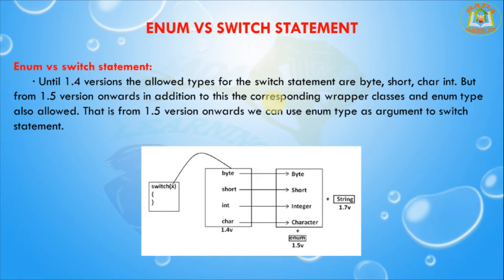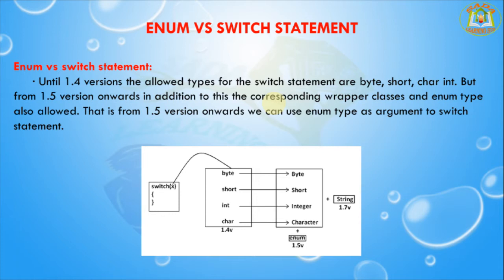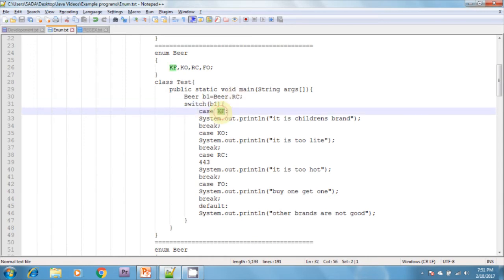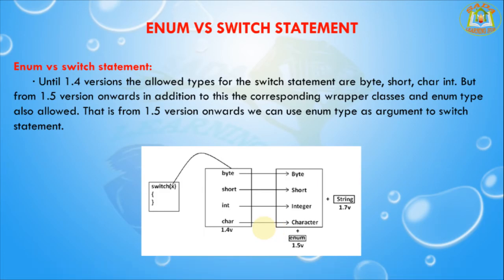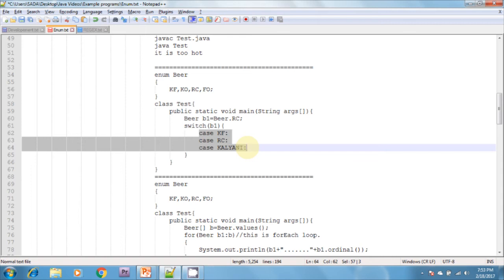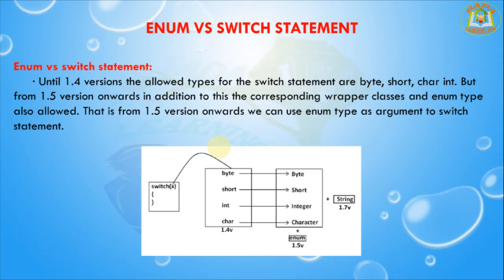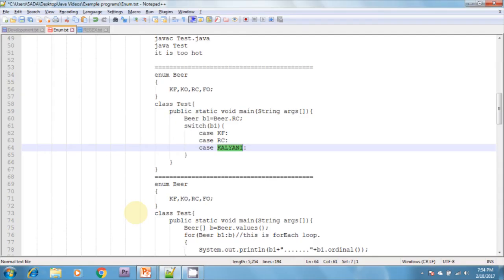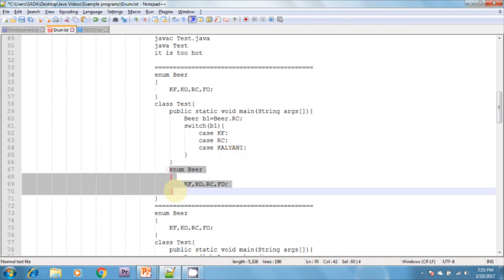Lesson - 2 : Enum - Enum Vs Switch statement in Java Programming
my book at amazon

categories

alaska (25)
android (138)
best practices (63)
career (50)
colorado (21)
cvs (27)
design (33)
drupal (120)
eclipse (6)
funny (3)
gadgets (108)
git (15)
intellij (4)
java (429)
jdbc (26)
swing (74)
jsp (9)
latex (26)
linux/unix (289)
mac os x (315)
mysql (54)
ooa/ood (11)
perl (156)
php (97)
postgresql (17)
programming (43)
ruby (56)
scala (640)
sencha (23)
servlets (10)
technology (84)
testing (13)
uml (24)
zen (47)
A Java enum switch/case statement example
By Alvin Alexander. Last updated: February 6 2017
Java enum FAQ: Can you share a Java enum switch example, i.e., how to use an enum with a Java switch statement?

In my earlier Java enum examples tutorial, I demonstrated how to declare a simple Java enum, and then how to use an enum with a variety of Java constructs, including a Java switch statement, a for loop, and an if/then statement.

In this enum tutorial, I want to just focus on using an enum in a switch statement. Hopefully this enum/switch example adds a little more complexity to my earlier examples.

A Java enum switch statement example
In this enum/switch example, I first declare an enum type that looks like this:

enum Day
  SUNDAY, MONDAY, TUESDAY, WEDNESDAY, THURSDAY, FRIDAY, SATURDAY
Then in the main portion of the program, I refer to that enum, both in my main method, and in the “print” method that I call from the main method.

Let’s take a look at the Java source code for my enum example, and then I’ll describe it afterwards:
public class JavaEnumSwitchCaseExample

    // loop through the enum values, calling the
    // print method once for each value
    for (Day d: Day.values())

  // a method that prints a String corresponding to the day value
  // that is passed in.
  public static void printTodaysThought(Day theDay)
    switch (theDay)
      case MONDAY:
      case TUESDAY:
      case WEDNESDAY:
      case THURSDAY:  System.out.println("Working for the man :)");
                      break;

      case FRIDAY:    System.out.println("TGIF ");
                      break;

      case SATURDAY:
      case SUNDAY:    System.out.println("Ahh, the weekend ...");
                      break;

      default:        System.out.println("What day is it?");;